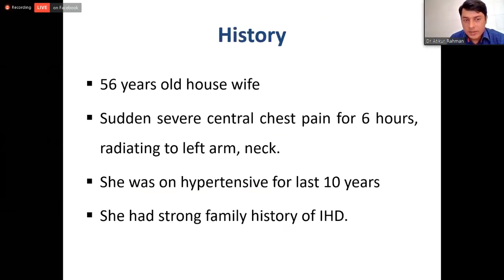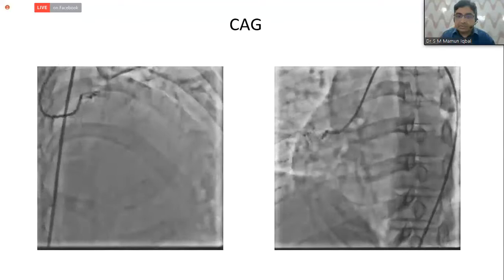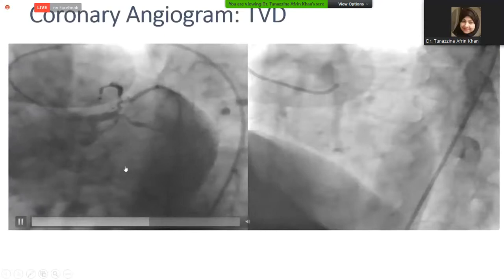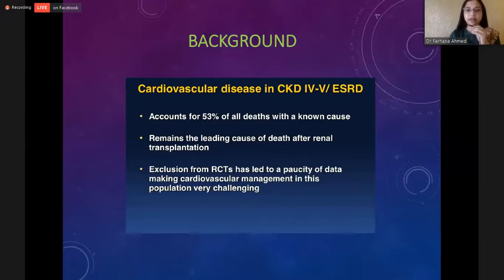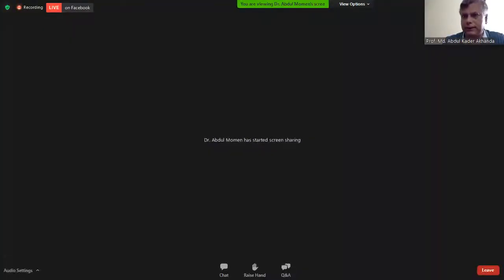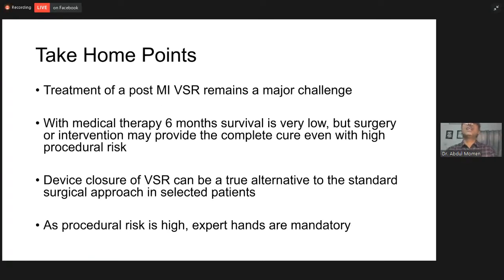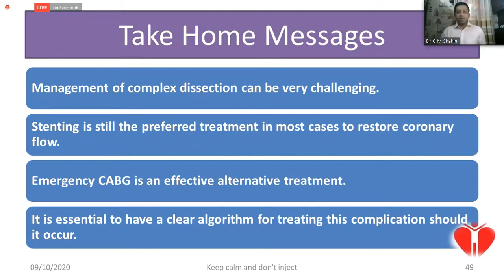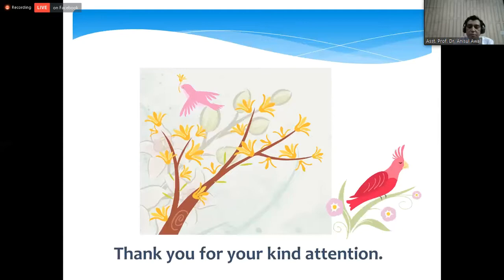BD Intervention 2020 (Session 3)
BSCI Annual Scientific Conference on Cardiovascular Intervention
"International Virtual Summit"
Organized by: BSCI (Bangladesh Society of Cardiovascular Intervention)
9 October 2020
Scientific Partner: Beximco Pharma